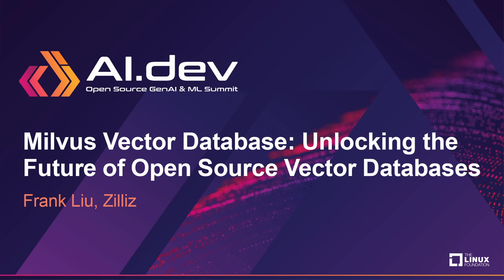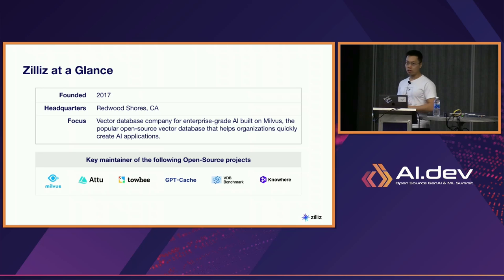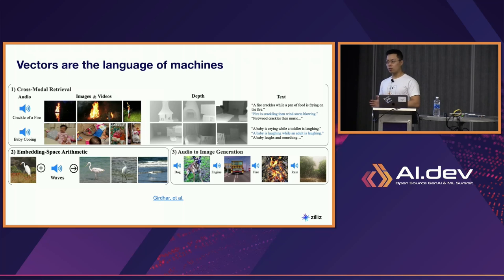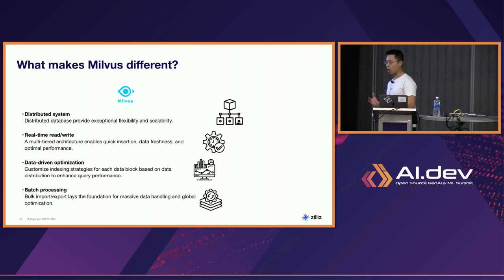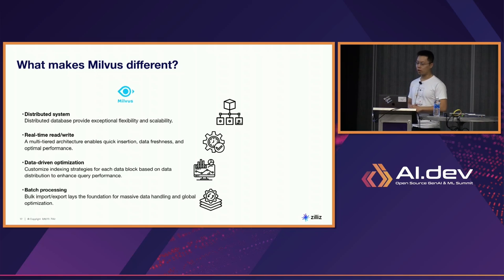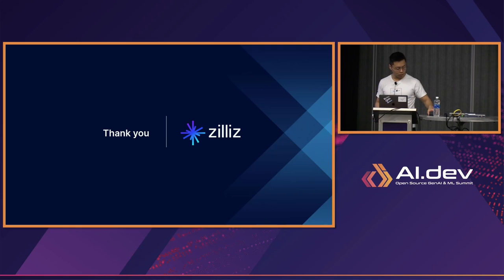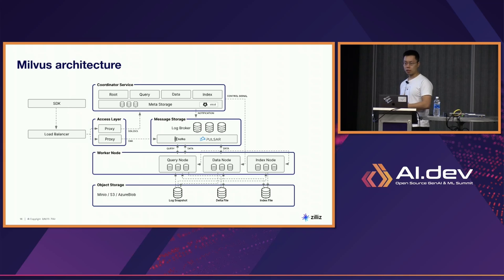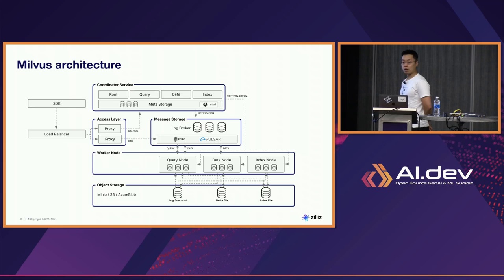Milvus Vector Database: Unlocking the Future of Open Source Vector Databases - Frank Liu, Zilliz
This talk, we'll cover the ins and outs of Milvus - a highly performant, cloud-native vector database. We'll start with a bit of history of the Milvus project before diving into architecture. We'll also discuss how Milvus differs from other vector databases and vector search libraries. Finally, we'll cover three real-world use cases in RAG, recommendation, and molecular search.